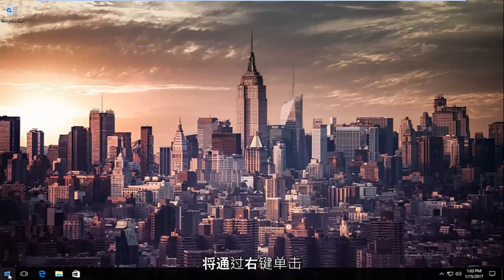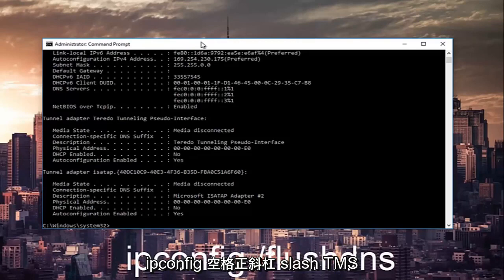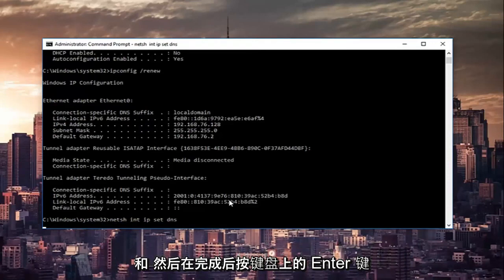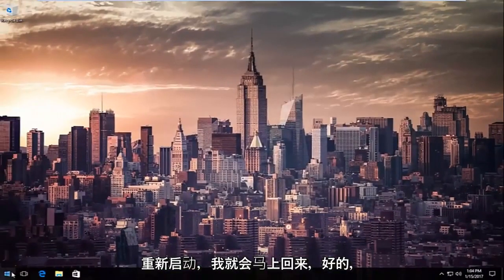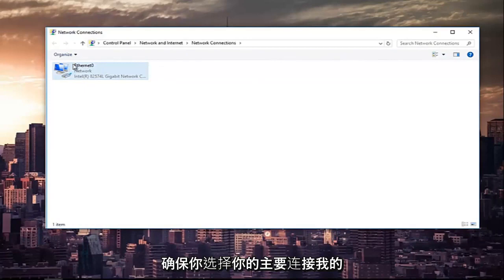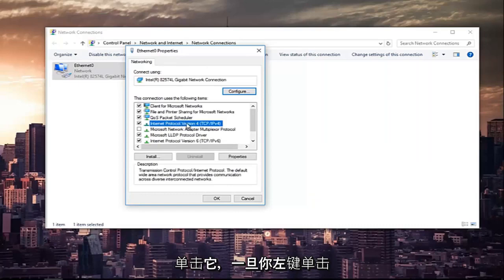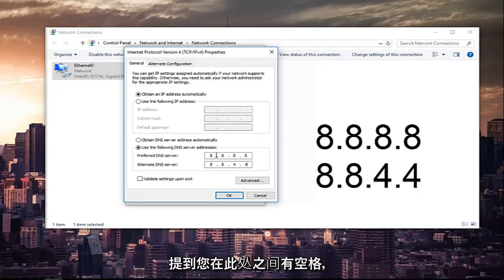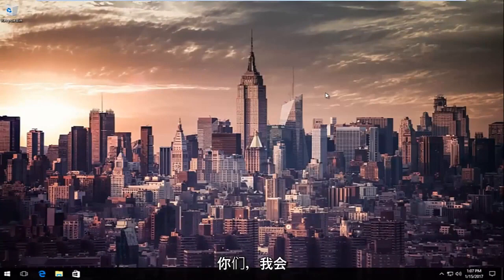如何修复Chrome中的ERR_CONNECTION_REFUSED错误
无法访问如何修复此站点 - ERR_CONNECTION_REFUSED。

本教程将解决以下问题：
- err_connection_refused
- err_connection_refused 修复
- err_connection_refused 修复 chrome
- 如何在 mac 上修复 err_connection_refused
- err_connection_refused 修复 chrome mac
- err_connection_refused 修复 chrome Windows 10
- err_connection_refused 安卓

此网页无法使用

ERR_CONNECTION_REFUSED

谷歌浏览器对 [插入您的网站] 的连接尝试被拒绝。该网站可能已关闭，或者您的网络可能未正确配置。

检查您的互联网连接

检查所有电缆并重新启动您可能正在使用的任何路由器、调制解调器或其他网络设备。

在您的防火墙或防病毒设置中允许 Chrome 访问网络。

如果它已被列为允许访问网络的程序，请尝试将其从列表中删除并重新添加。

如果您使用代理服务器...

检查您的代理设置或联系您的网络管理员以确保代理服务器正常工作。

该错误主要是由于互联网连接问题以及您用于连接网络的设备存在问题而发生的。因此，要解决此问题，请按照以下步骤操作。因此，请查看如何在 Chrome 中修复 ERR_CONNECTION_REFUSED。